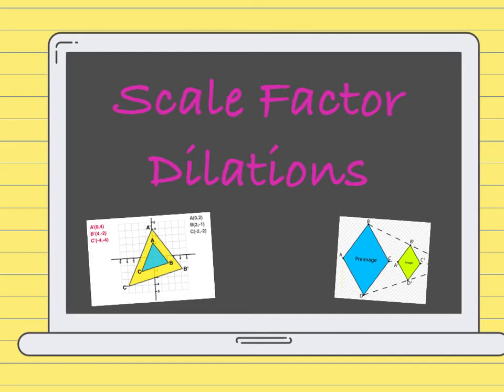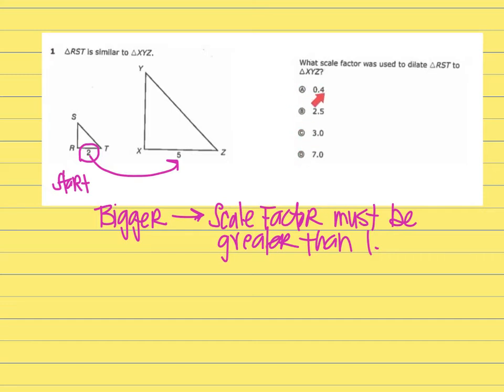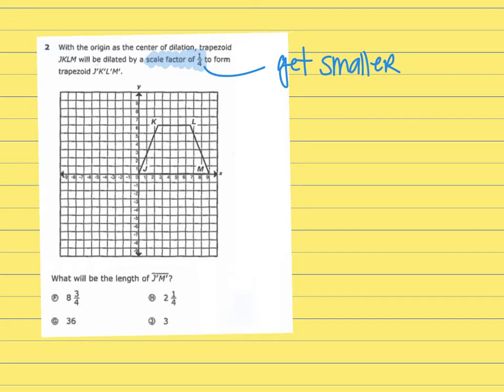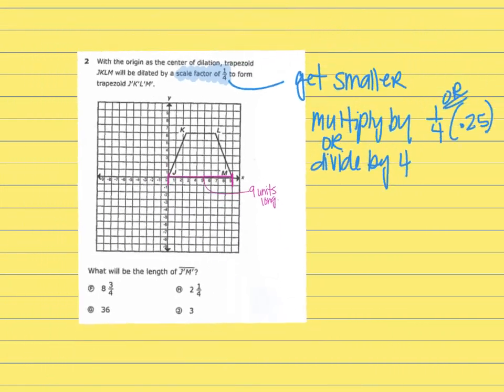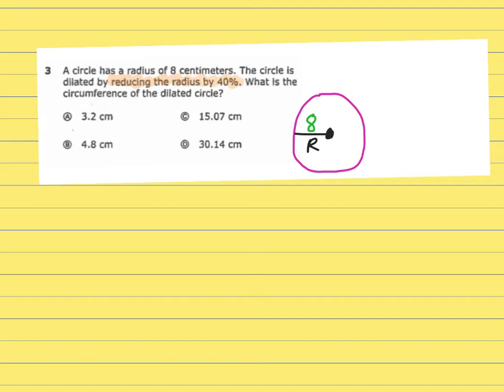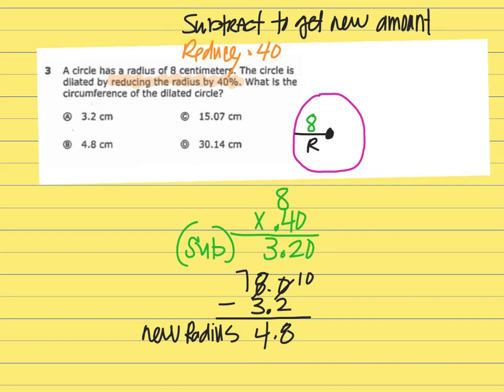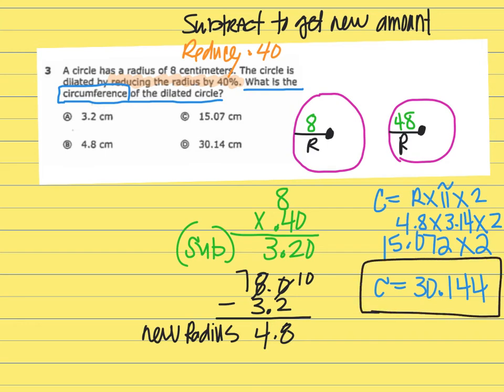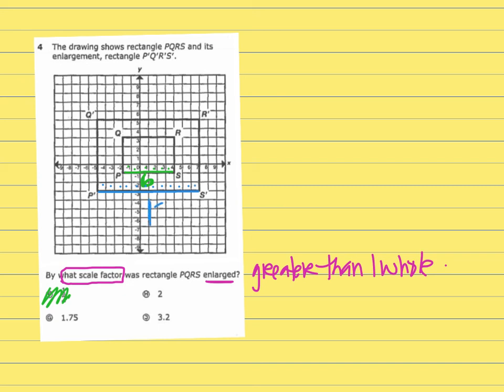Scale Factor Dilations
Watch this video to learn how to work with scale factor to apply a dilation. This video will apply dilation scenarios to multiple choice problems & take the dilation process a step beyond just graphing images. It will look at what happens to the length of the sides & overall measurements like perimeter or circumference of the new image.